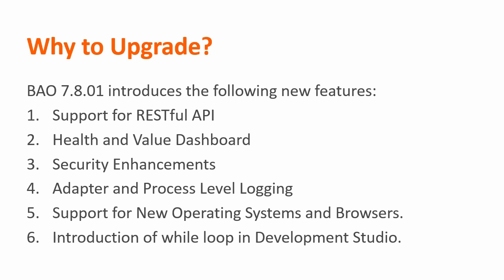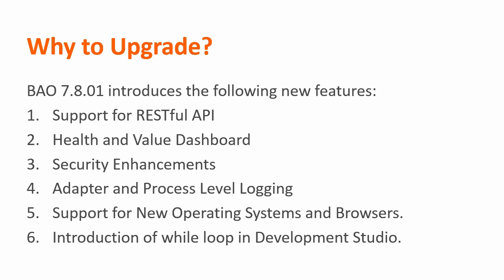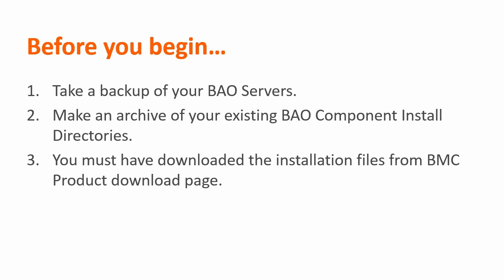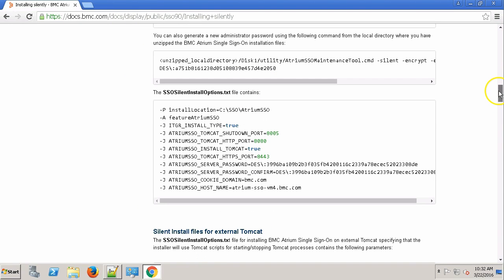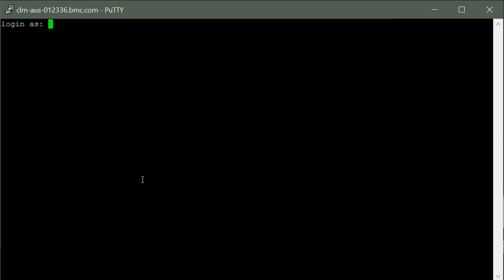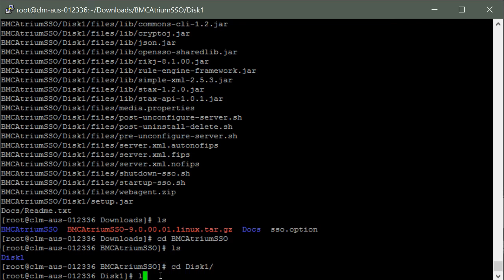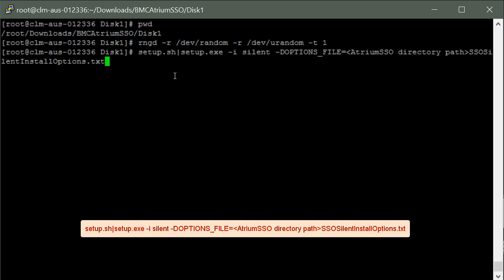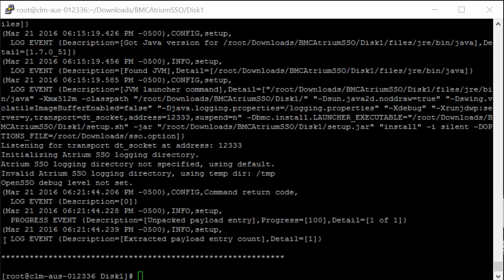BAO: Upgrading from 7.6.03 to 7.8.01 on Linux - Part 1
This video shows how to create a new instance of Atrium SSO. It is Part 1 of a three part series on how to upgrade BMC Atrium Orchestrator from 7.6.03 to 7.8.01 on Linux platforms. For more information on this topic, see the BMC Online Documentation Portal